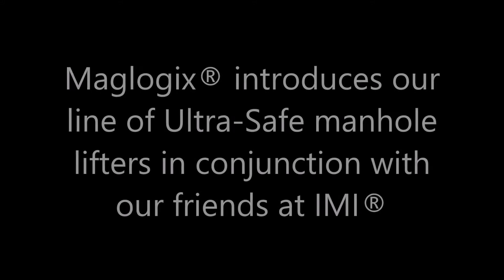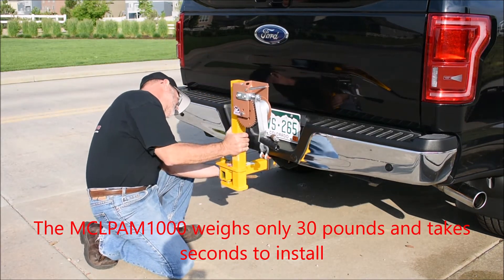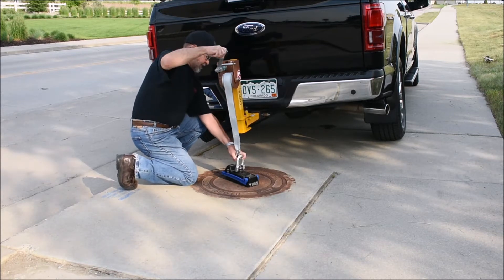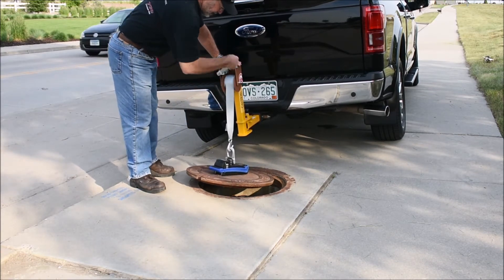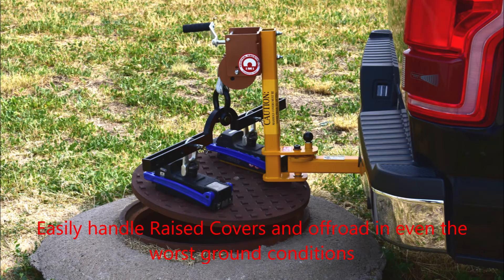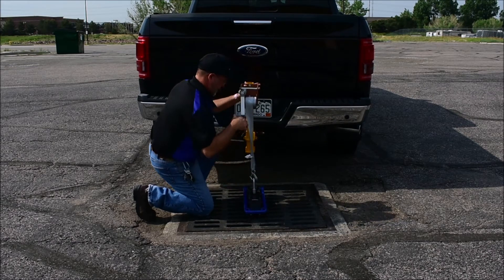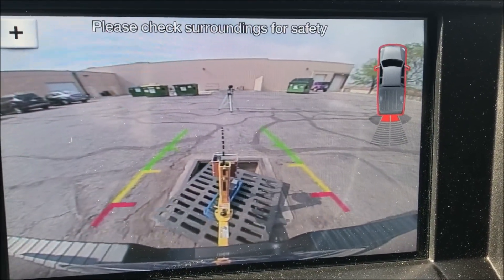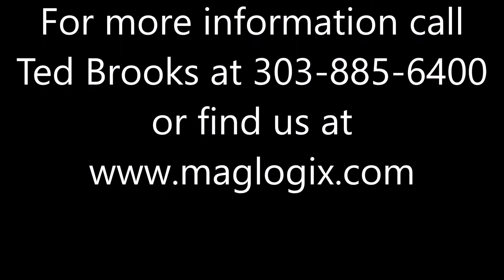Maglogix® presents the safest way to remove manhole covers and castings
Maglogix® has teamed with IMI® to pair the best Manhole lifting equipment to the best lifting magnets for a new standard in safe lifting of in ground castings of all types.  Mount this manual winch model to your truck's receiver and put your choice of Maglogix® lifting magnet(s) on the hook end to eliminate all of the injuries so common to this type of work.